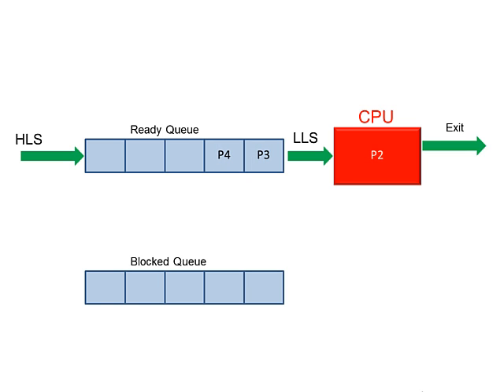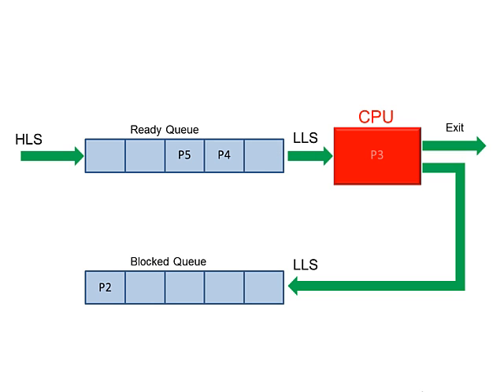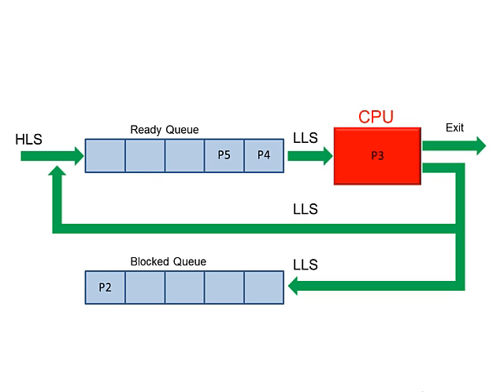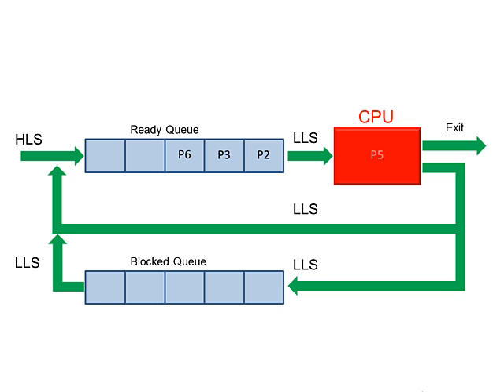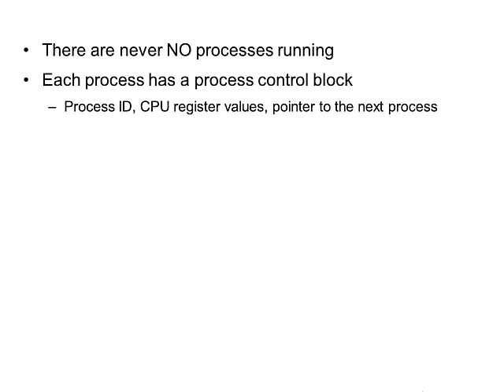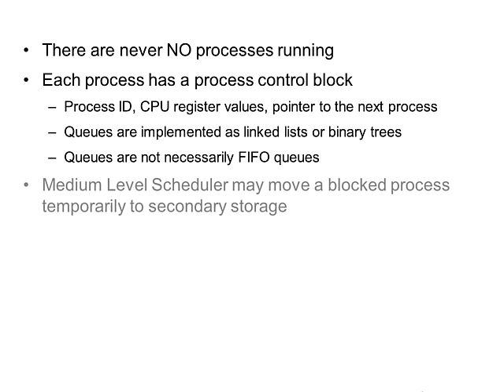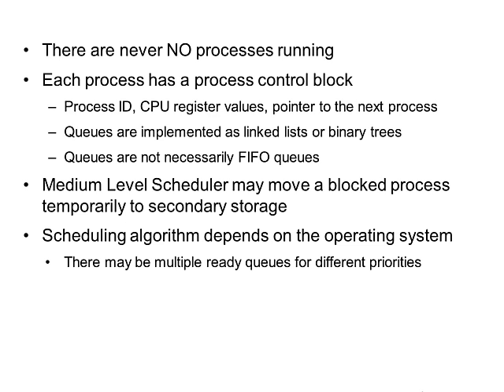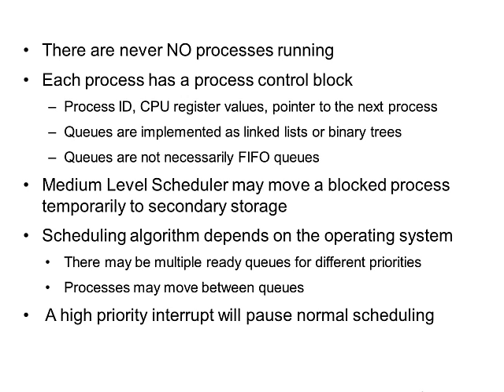Process Scheduling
An animation showing the main features of a process scheduling system including the ready queue, blocked queue, high level scheduler and low level scheduler. It explains the principle of a round robin scheduling algorithm.